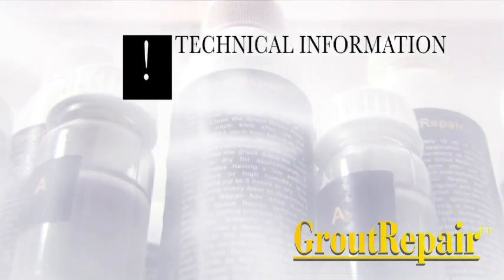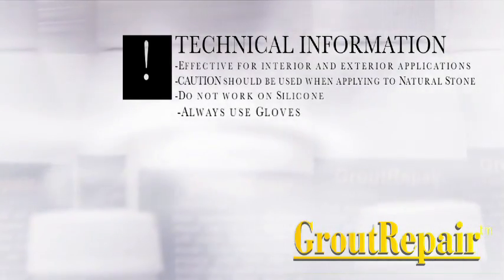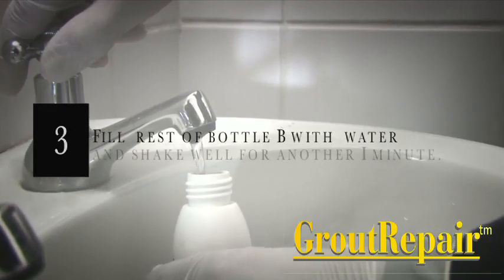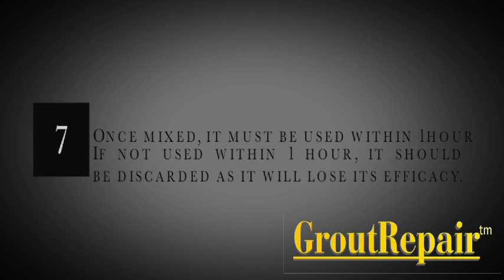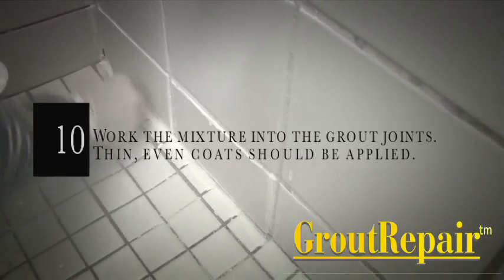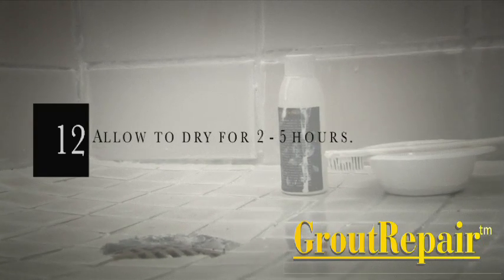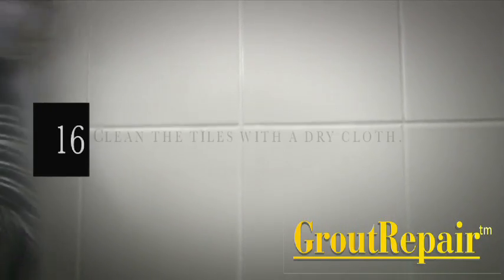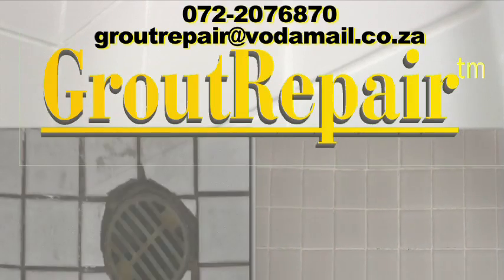GroutRepair Technical Info-H.264 LAN Streaming.mov